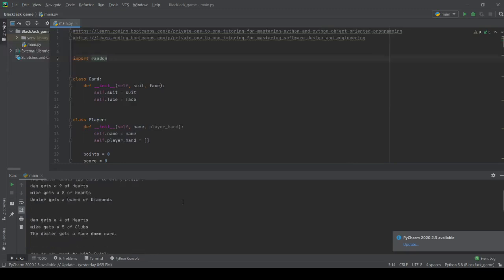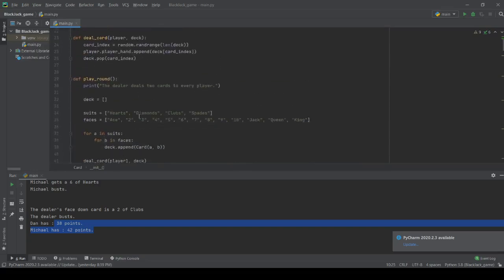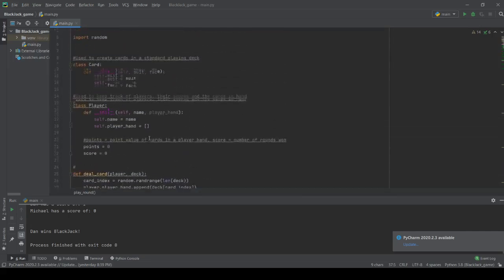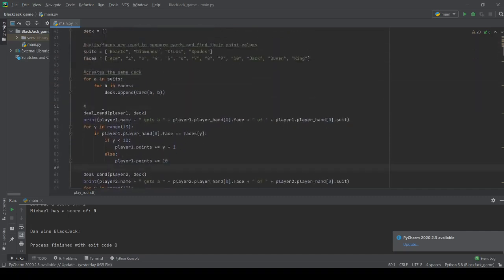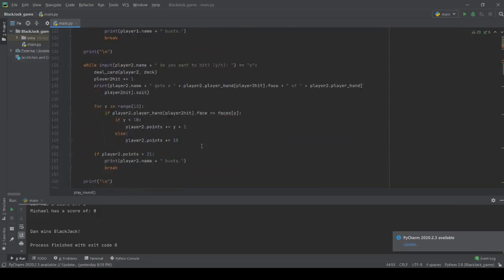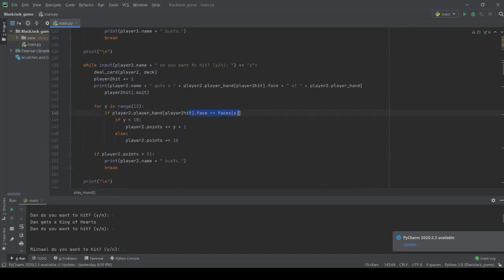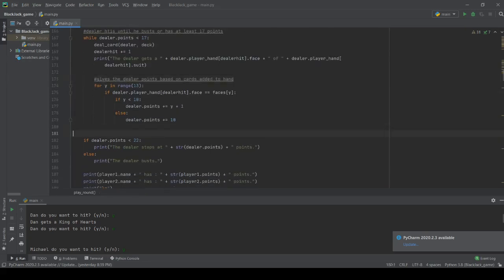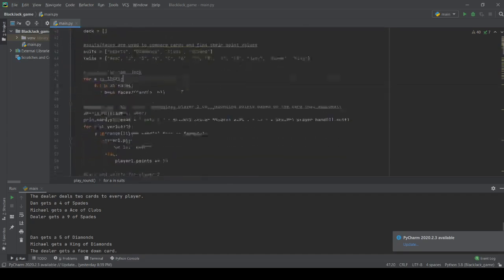Intro to Python OOP Course: Project 3- Part 2- BlackJack Game